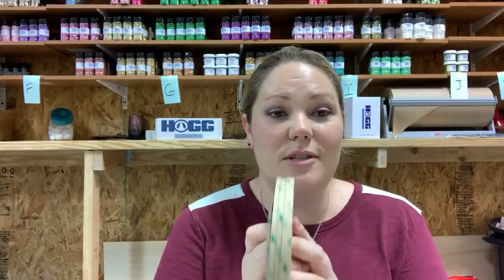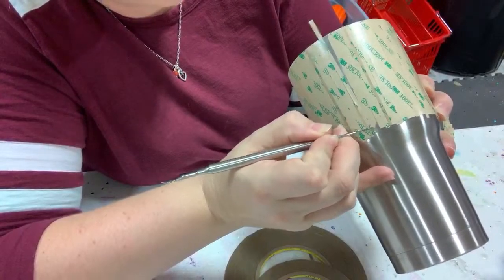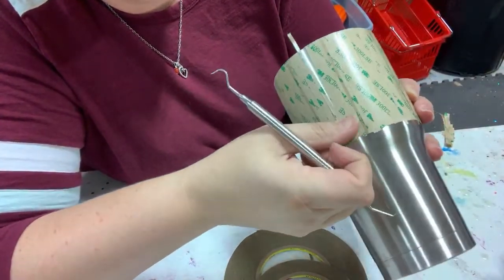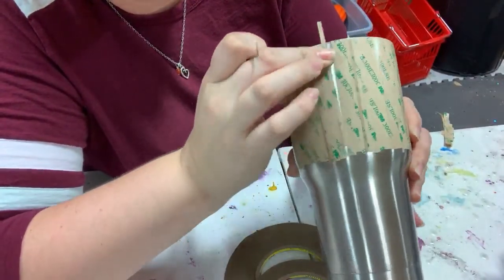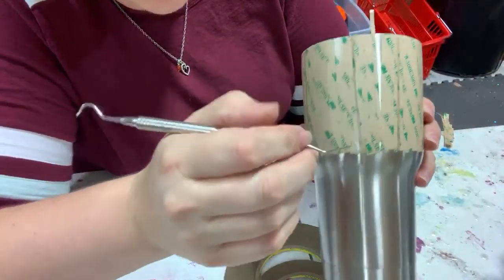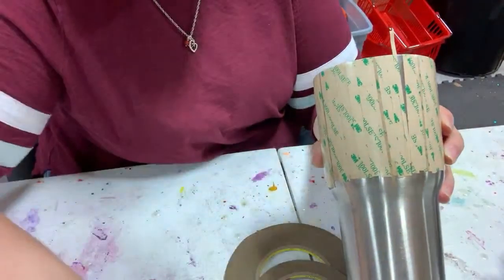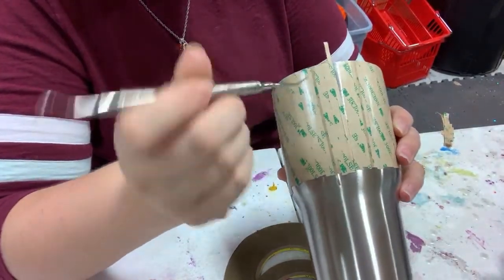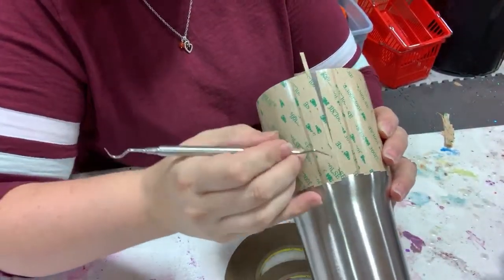Serape Tumbler Tutorial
Double stick tape serape glitter tumbler with Glitter Chimp!

Glitter Chimp Glitter used - Amethyst, Let It Go, Hello Tiffany's, Navy, Dazzle, Hydrangea, True Purple.

Double Stick Tape - Sizes used - 2mm 3mm 6mm and 8mm

Dental Picks

For Everything else:
Countertop Epoxy - FX Poxy - UV Resistant Resin - 2 Quarts
Countertop Epoxy - FX Poxy - UV Resistant Resin - 1 Gallon
Countertop Epoxy - FX Poxy - UV Resistant Resin - 2 Gallons
Onlyfire Universal Grill Electric Replacement Rotisserie Motor 110 Volt
4 Pack of Gallon Pump Dispensers
Dispenser Pump for Gallon Jug, Pack of 2
Black Nitrile Gloves - 4 mil, Latex Free, Powder Free, Textured, Disposable, Non-Sterile, Large, Box of 100
Dynarex 4258 Medicine Cup (Polyethylene), 100 Count, 1 Ounce, Clear
Cuttte 4pcs Silicone Face Mask Brushes
200 Pcs Craft Sticks Sticks Natural Wood Popsicle Craft Sticks 4.5 inch
DSS Hanging Prescription Bag 10.5 X 7.5
Flat Key Rings 50 Pieces 1 inches Flat Key Rings Metal Keychain Rings